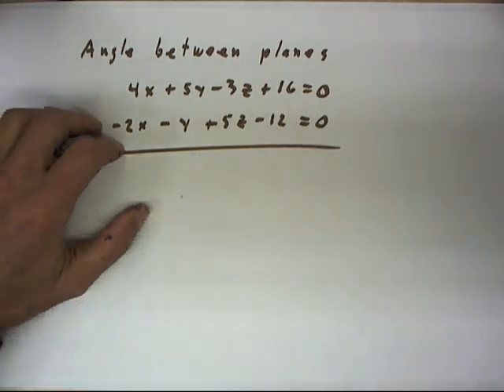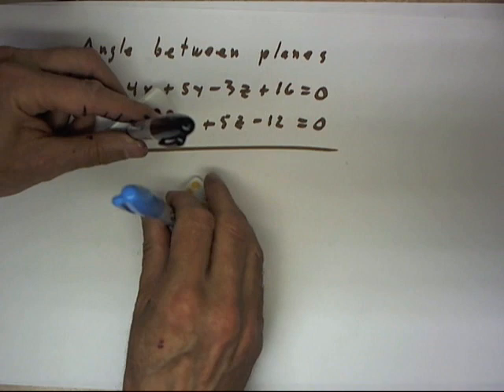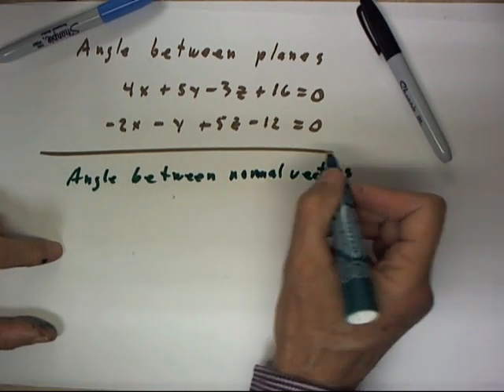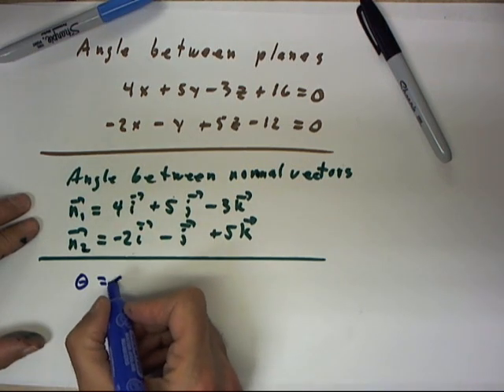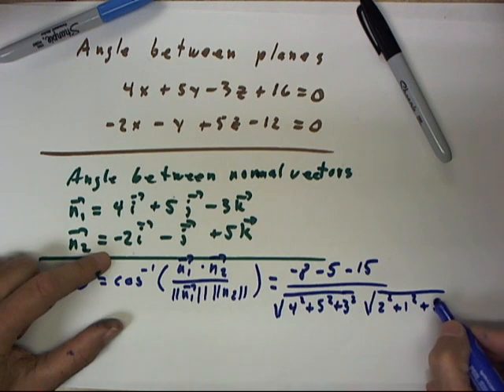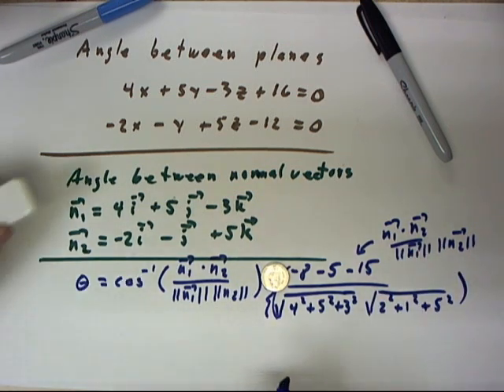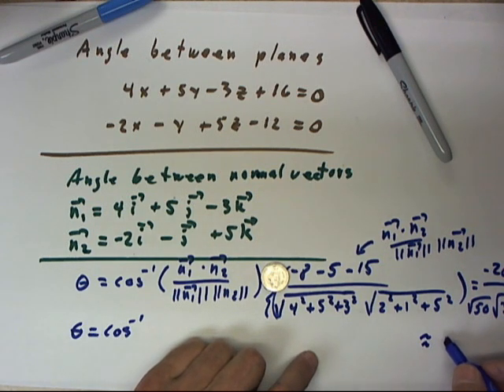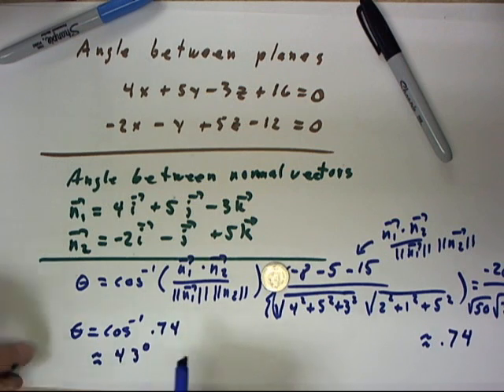multivar 09 42